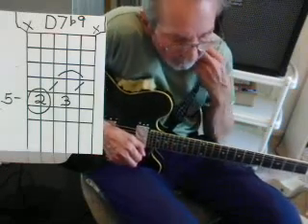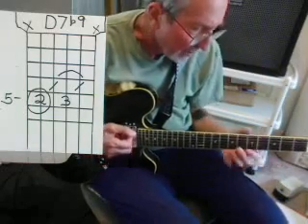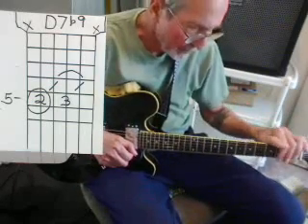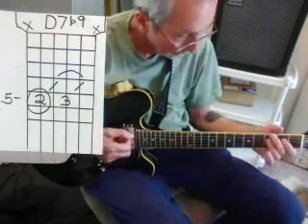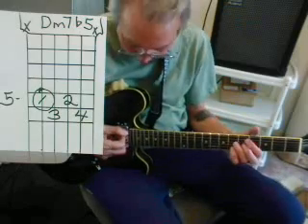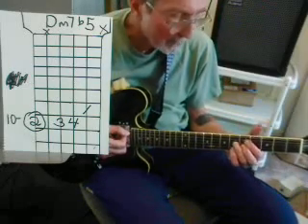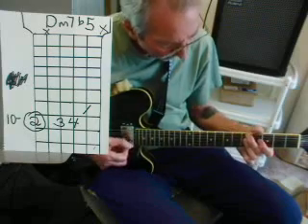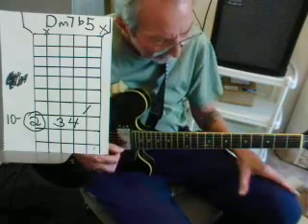Jazz Chord Substitutions - Jazz Guitar Lesson #6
PLEASE GO TO LESSON#5 AND LESSON #5 CONTINUED BEFORE DOING THIS LESSON,OR YOU MAY NOT KNOW THE CHORDS.
here,i get started on some chord substitutions.i don't just show you chords.i also give you some examples from tunes that most people know.i have less than 10 minutes to do these lessons,so they are very short.when teaching,in person,the lesson is usually 1/2, 3/4 or 1 hour.youtube allows only 10 minutes per video.in a way thats good.you learn jazz in small doses without being overwhelmed.
i have guitar pro 5 and can make nice tabs but don't know how to put them in the videos
i see other people doing it.